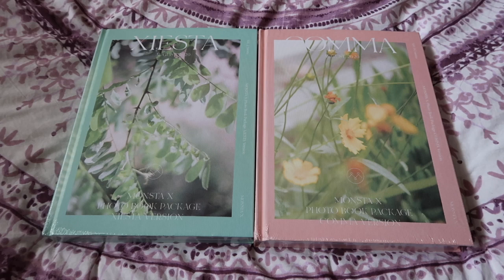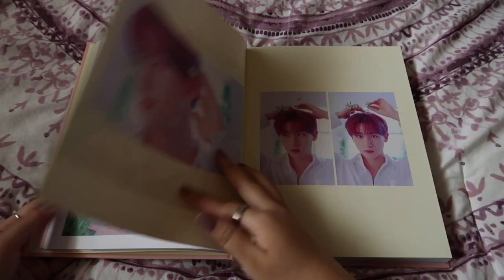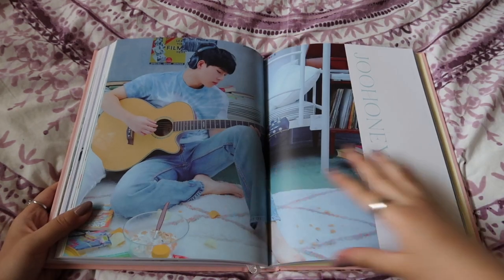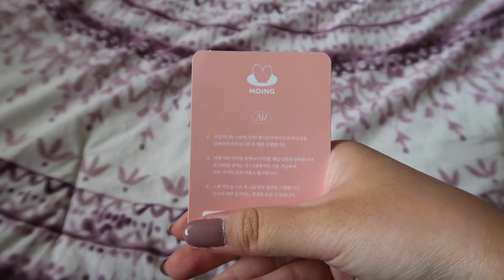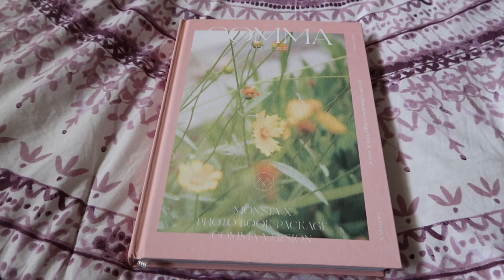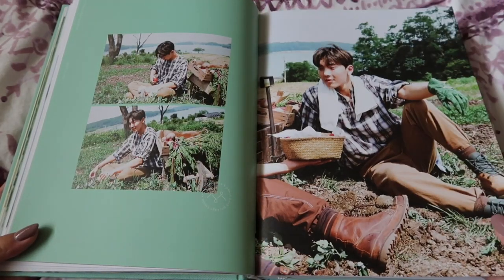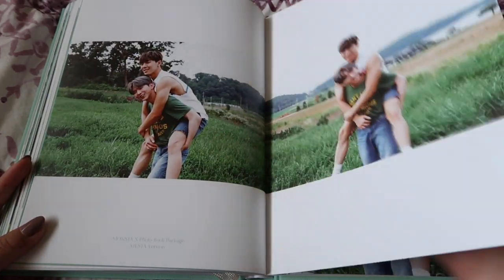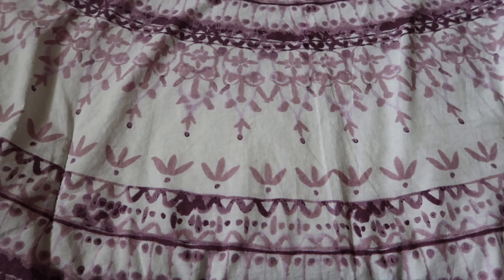🌸Unboxing Monsta X [Comma & Xiesta] Photobook (with GMarket POB) + AR Cards Walkthrough!🌸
After weeks of counting down to the release of these photobooks, they're finally here! They're so much more beautiful in person, and it was a much needed pick me up this week. Catch me staring at these photobooks all day and night long because these pictures need to be appreciated. If any of you have an extra Jooheon/Minhyuk preorder benefit set, please let me know!
I hope the little tutorial for MOING helped and you can find the app in the App Store or Play Store!

Where I got my photobooks: Gmarket Global
COMMA Contents:
1. PHOTOBOOK : 256pgs
2. DVD DISC : about 40 min (region code: all, no subtitles)
3. ID PHOTO SET : 6ea
4. 4CUT Unit Postcard Set : 3 each
5. AR POSTCARD SET : 6 each
6. AR POLAROID SET : 6 each

XIESTA Contents:
1. PHOTOBOOK : 256pgs
2. DVD DISC : about 40 min (region code: all, no subtitles)
3. AR PHOTO CARD : 12 each
4. FILM PHOTO SET : 2 each
5. ACCORDION POSTCARD : 12 pages (front and back)
6. AR MINI POSTER : 1each
                    ✨Nail Art: @nails.by.ckg
                    ✨Trading/Selling Account: @wonkyuntrades
K-Collect User: @celwonkyun